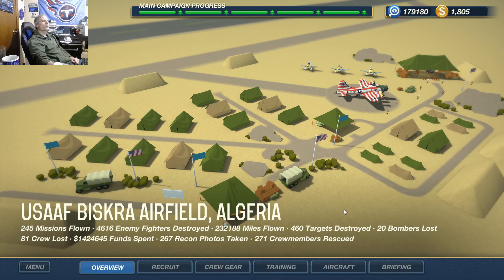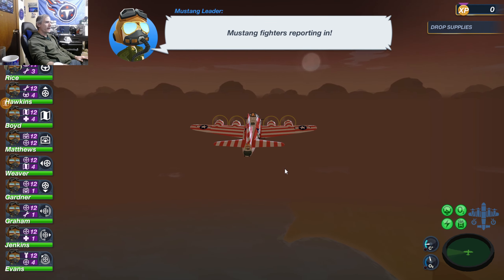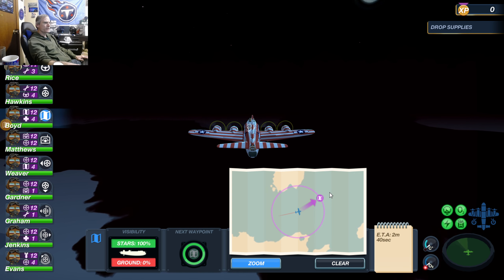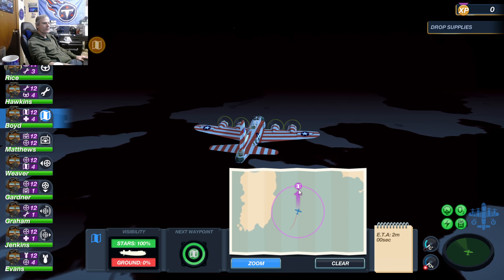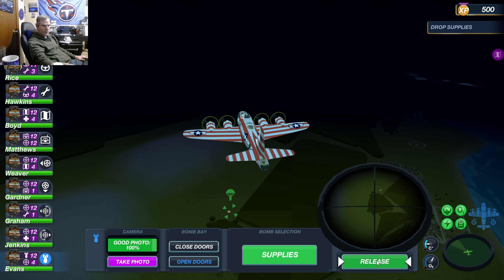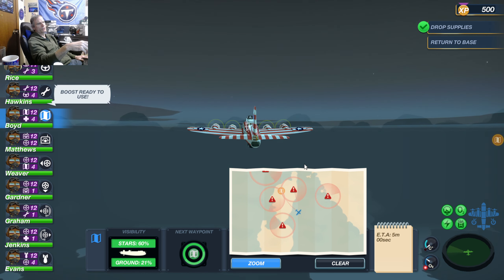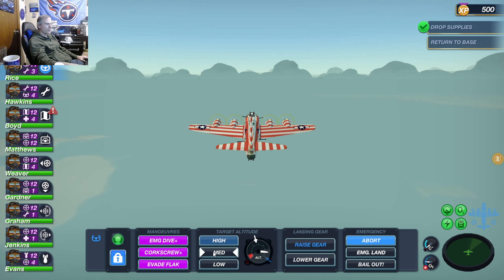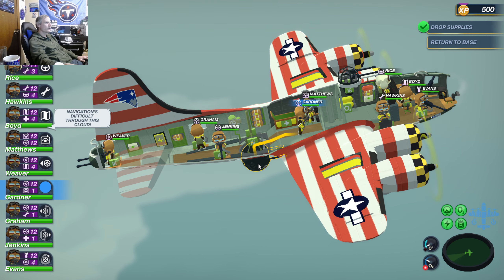Bomber Crew Research # 21 Mission 246 C.R.S.D. with out tagging any fighters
Mission 246
Corsica Resistance Supply Drop: Gentlemen, Allied troops have been cut off from their supplies. You must drop them the supplies they need, do this without being detected, if you can. Bring back any recon photos you took, good luck. corkyduke.com 03-18-23 @corkydukefarminator8736